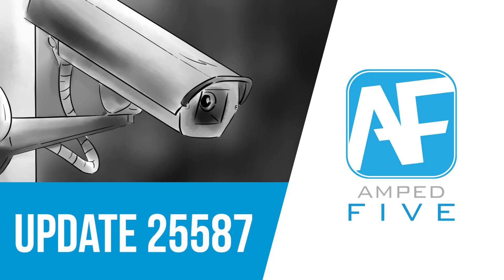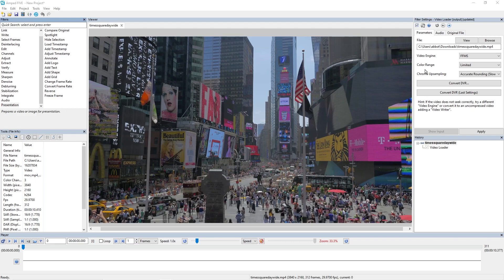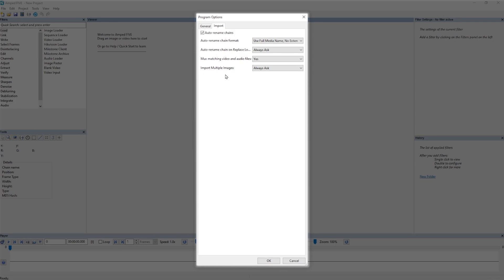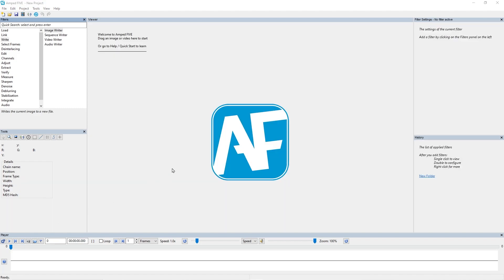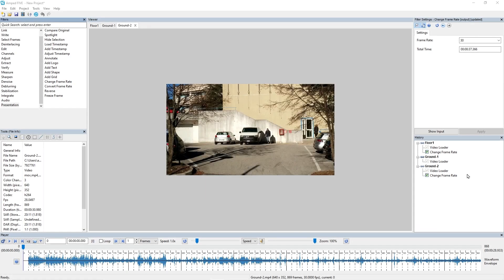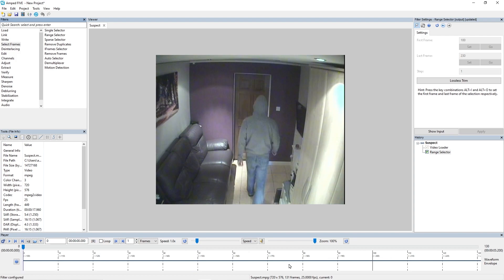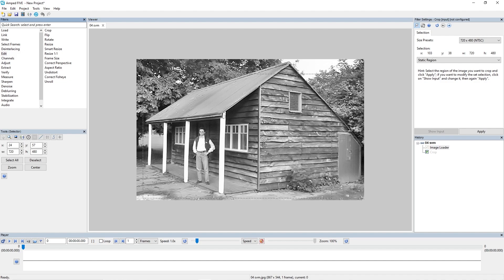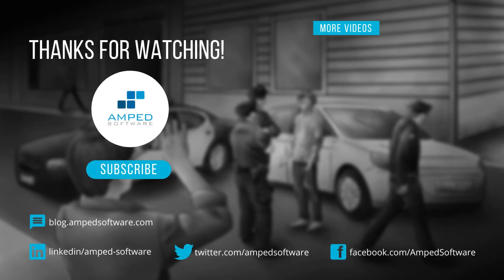Amped FIVE Update 25587: Now With Chroma Upsampling, New Import Options and Much More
Introducing Chroma Upsampling to speed up video playback, new import options, and many more improvements to the usability of the software. Discover more now.

00:00:28 Chroma Upsampling
00:03:15 Auto Rename Chains
00:06:17 Tools Menu
00:07:06 Link Filters
00:08:05 Range Selector
00:09:50 Crop and Frame Size
00:11:25 Video Writer